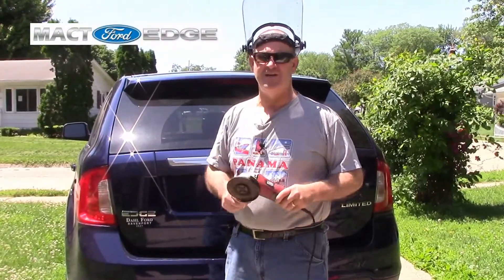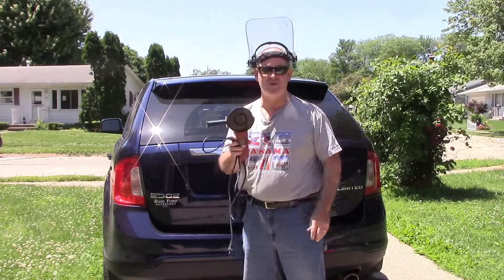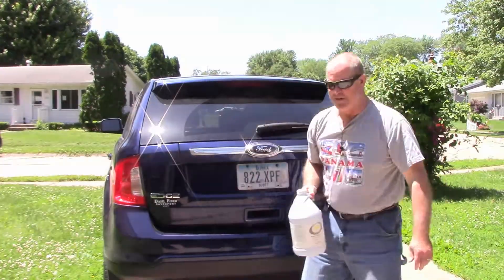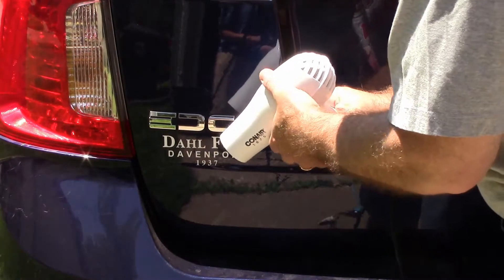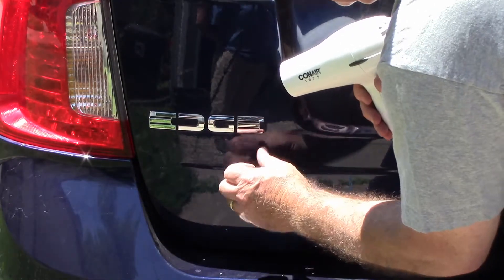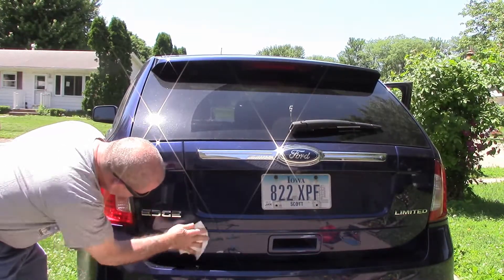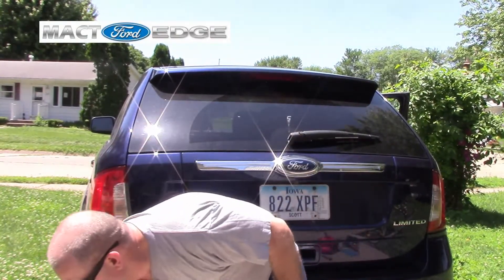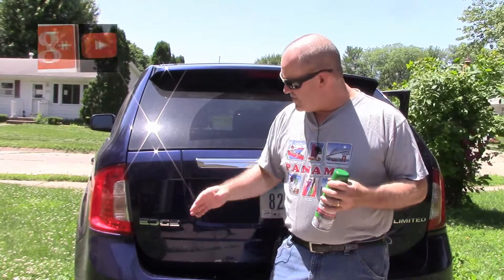Removing dealers sticker no matter what it takes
Just got tired of the stickers on my Edge so I decided why not have a little fun and get it removed and test a few products out while doing the removal.  Pretty easy process using a hair dryer.  The turtle wax sticker remover cleaned all up great.